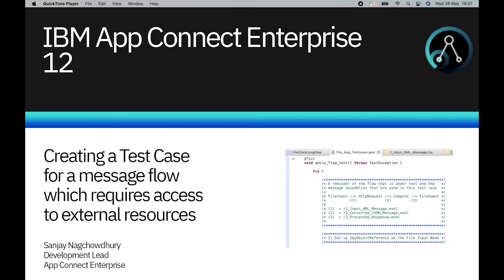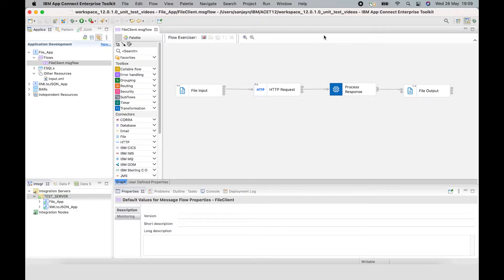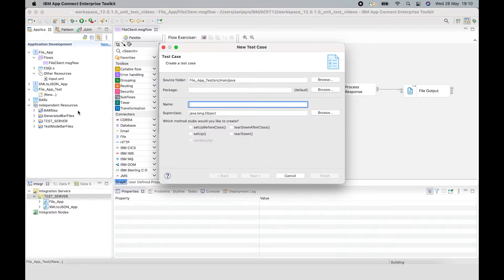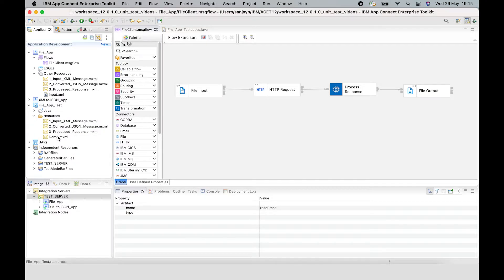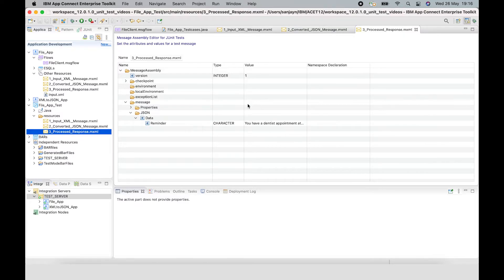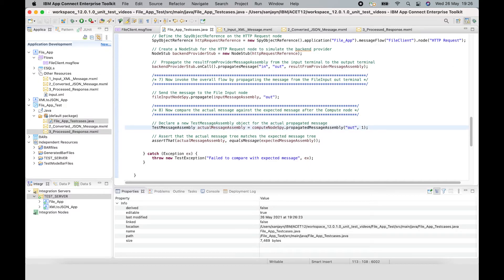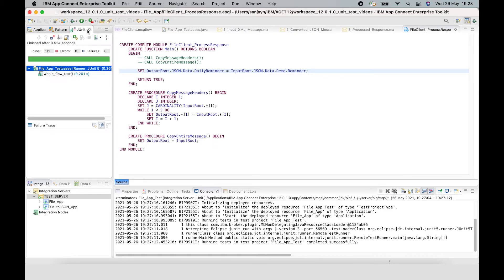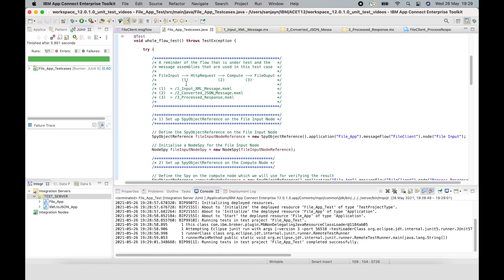IBM App Connect Enterprise 12: Create a test case for a message flow which uses external resource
In this video, we demonstrate a new capability in IBM App Connect Enterprise 12 to create a test case for a sequence of message flow nodes where one of the nodes requires access to a backend resource.